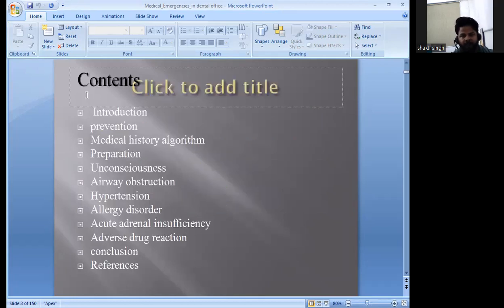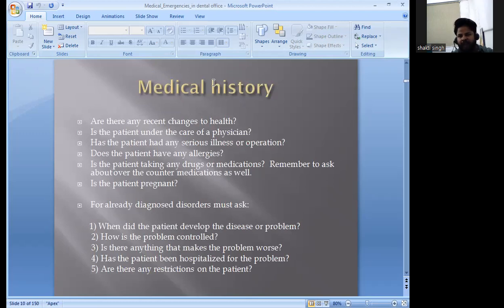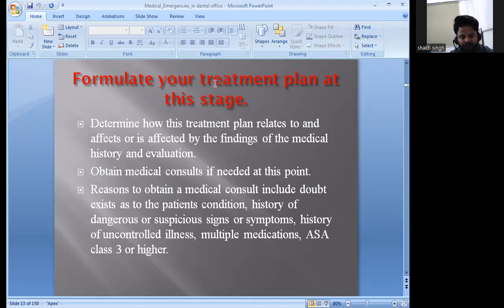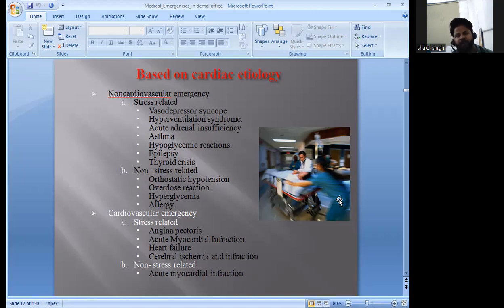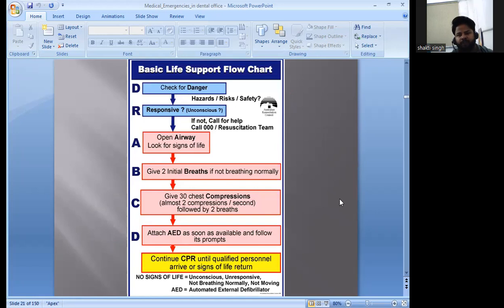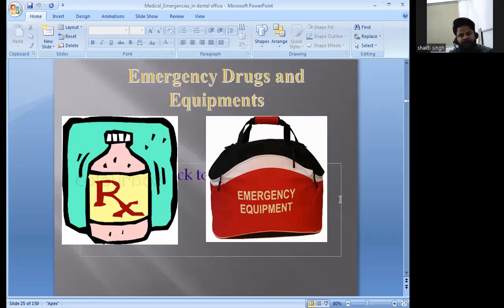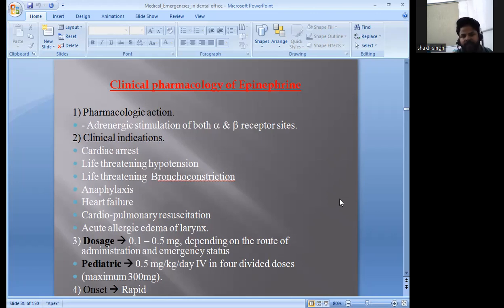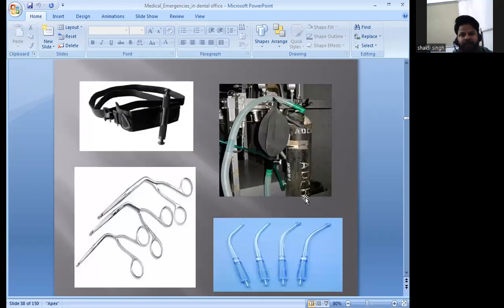Medical Emergencies in dental office part 1 by Dr. Shakti Singh